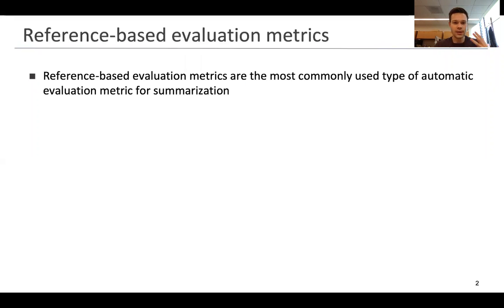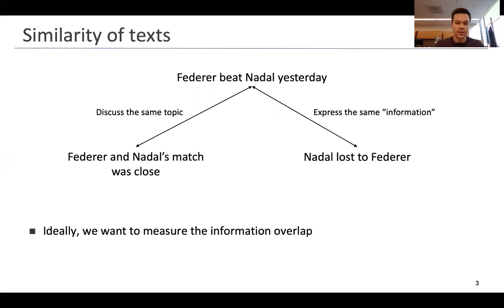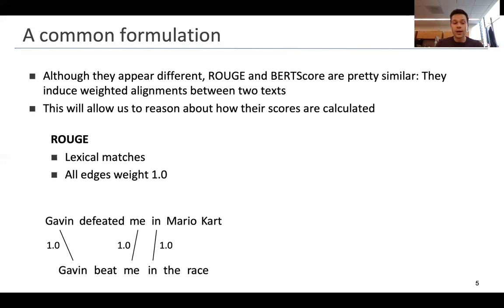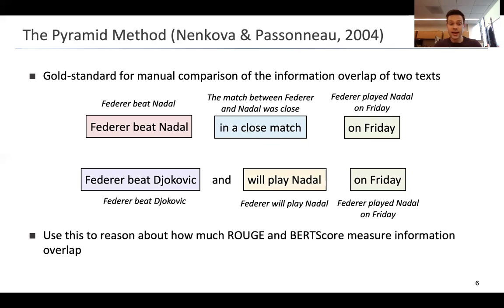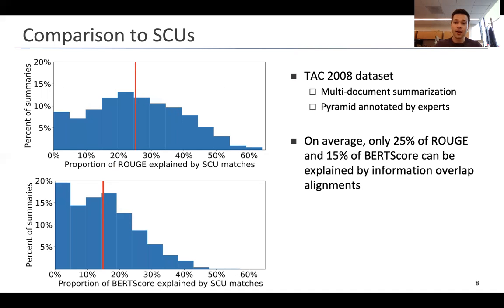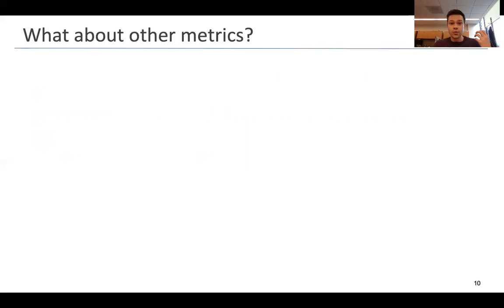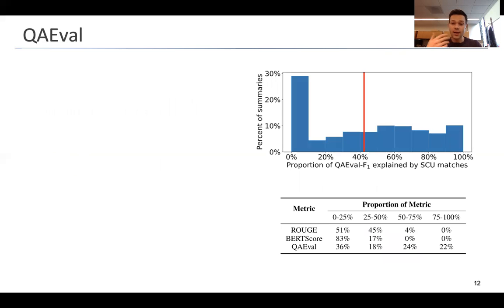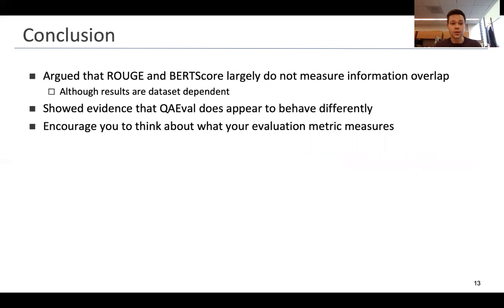CoNLL 2021 presentation: Understanding the Extent to which Content Quality Metrics Measure...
Daniel Deutsch and Dan Roth, "Understanding the Extent to which Content Quality Metrics Measure the Information Quality of Summaries," CoNLL 2021.

Presentation by Daniel Deutsch for CoNLL 2021.